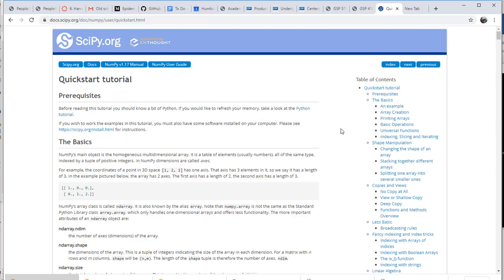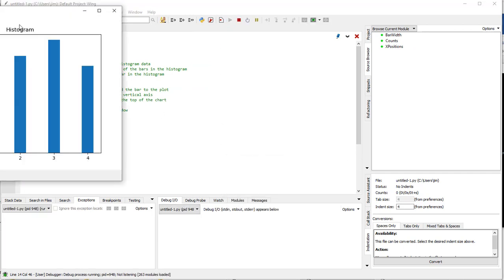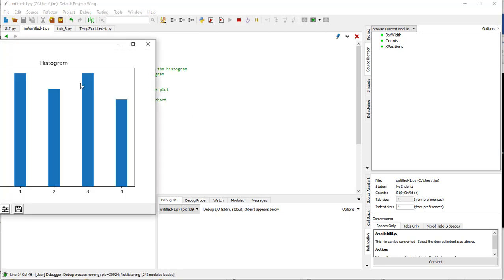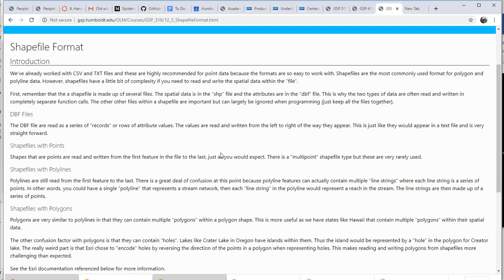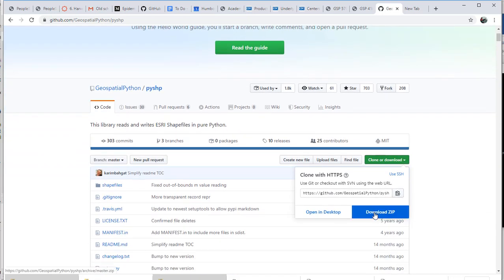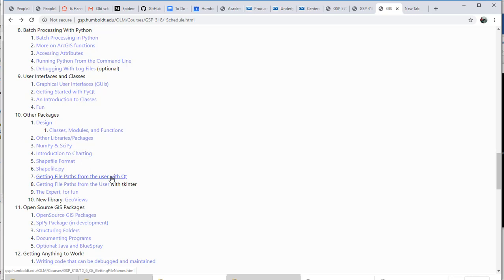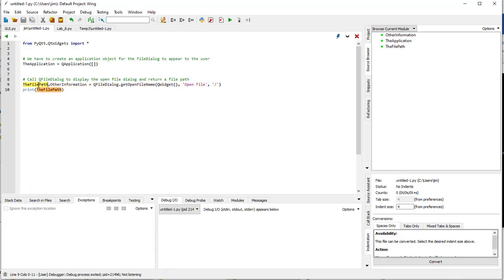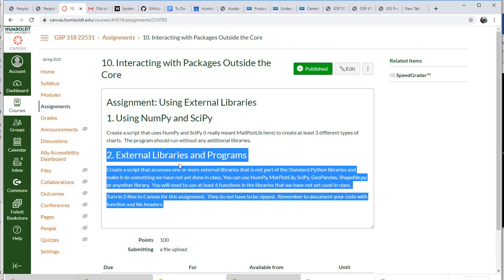GSP 318: Using Packages